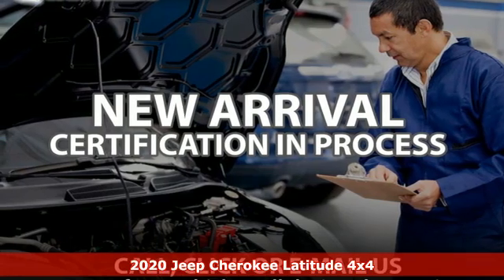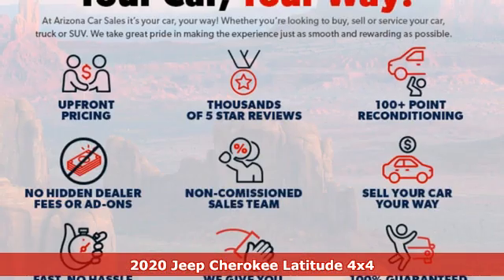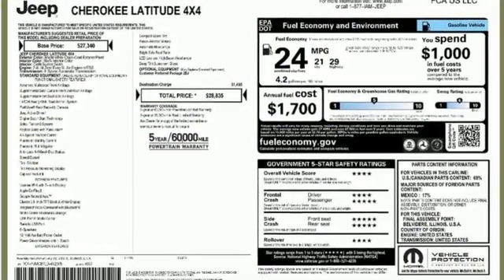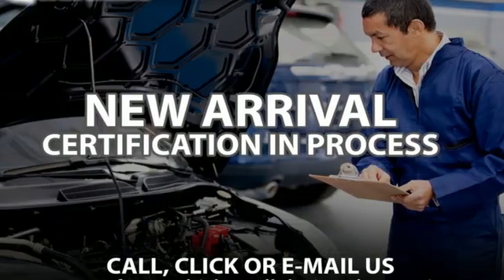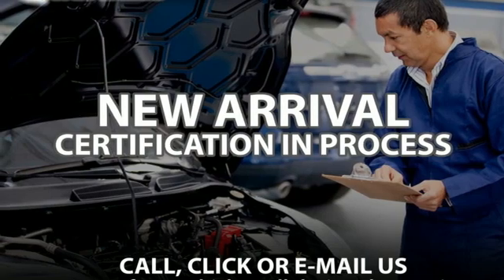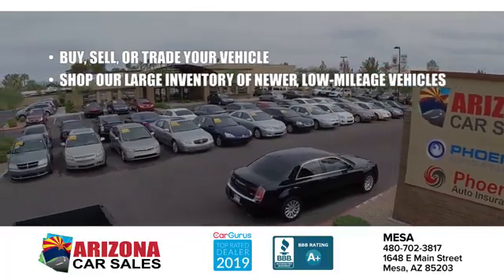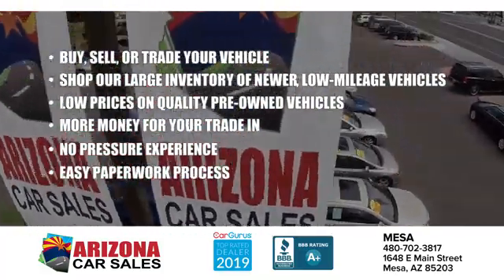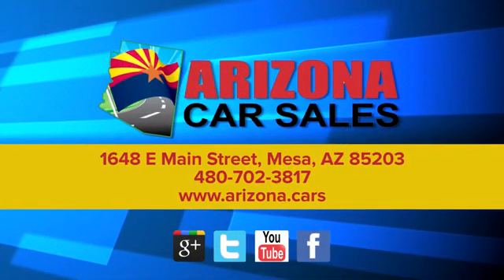2020 Jeep Cherokee Mesa Phoenix, AZ P21107 - SOLD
Year: 2020
Make: Jeep
Model: Cherokee
Trim: Latitude AWD
Engine: 2.4 liter 4 Cylinder Engine
Transmission: 9-SPEED 948TE AUTOMATIC
Color: Bright White Clearcoat
Interior: Black
Mileage: 6272
Stock #: P21107
VIN: 1C4PJMCB7LD652076
bSummary/bbrCheck out this great 1 owner Certified 2020 Jeep Cherokee All Wheel Drive with only 6,272 miles from Arizona Car Sales!!! This Jeep Cherokee has been reduced for our Online Sales Event! Reduced prices are good until Sunday close of business at 3 pm, so please call for availability! This 2020 Jeep Cherokee comes with the balance of new car factory warranty and passed our 100+ point precise inspection process with a clean title! brbr Come on by and find out more today! Don't just take our word for it! Arizona Car Sales has thousands of 5 star reviews on Google, Facebook, and Social Media and is a 2 time Top Dealer Winner on CarGurus!brbr Arizona Car Sales is Community Born, Community Driven, and Proud to Service the Phoenix, Mesa, Chandler, Scottsdale, Gilbert, Glendale, Tempe, Peoria, Surprise and San Tan Valley area for over 15 years! brbrbrbrbVehicle Details/bbrThis vehicle is a certified CARFAX 1-owner. Our service and detail departments pride themselves on inspecting every trade-in. We spent several diligent hours cleaning and maintaining to ensure 100% customer satisfaction. Our dealership performed a safety and mechanical inspection of this Jeep Cherokee upon arrival. The Jeep Cherokee has very low miles for its year. This model has an immaculate interior and clean exterior. The interior looks brand new and there is not even a scratch on the paint.brbrbEquipment/bbrSee what's behind you with the back up camera on this 2020 Jeep Cherokee. This mid-size SUV has a 2.4 liter 4 Cylinder Engine high output engine. The vehicle shines with clean, polished lines coated with an elegant white finish. Expand the cargo capabilities of it by using the installed roof rack. This vehicle is equipped with an all-wheel drive. Anti-lock brakes will help you stop in an emergency. It is equipped with a gasoline engine. The high-efficiency automatic transmission shifts smoothly and allows you to relax while driving. This mid-size SUV features cruise control for long trips. This Jeep Cherokee looks aggressive with a streamlined rear spoiler. This vehicle is built for driving comfort with a telescoping wheel. The spacious cabin accommodates your family and friends in comfort. You could take it to the mountains or the beach! The Jeep Cherokee can handle it all.brbrbAdditional Information/bbrAll Offers are valid only on vehicles in stock at the time of purchase. Price not valid for brokers, dealers or wholesalers. Residency and other restrictions may apply. All internet prices includes $1000 finance bonus cash only which is available for prime lender conventional financing through Arizona Car Sales, OAC 630+ credit score pulled by dealer a€“ some lender and term restrictions may apply. All prices do not include tax, title, license, options and $698 doc fee. brbrVehicle must be purchased at Everyones Price to obtain CPO warranty coverage. Please be advised that any discount or price concession will result in any dealer warranty, other than Arizona Implied Warranty, through Arizona Car Sales being removed as the vehicle is being sold for a discounted price. Vehicles sold under our Guaranteed Credit Approval program do not get CPO warranty coverage but may purchase it for an additional charge. See or call dealer for details.

Address:
1648 East Main Street